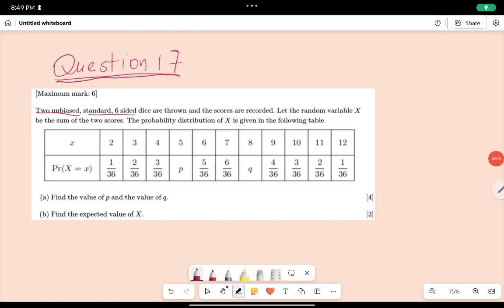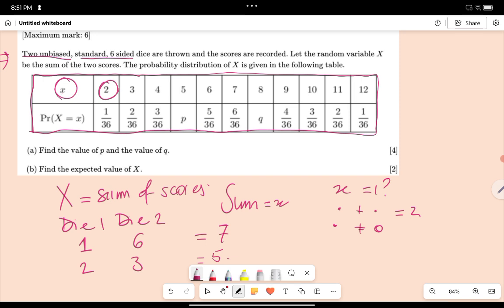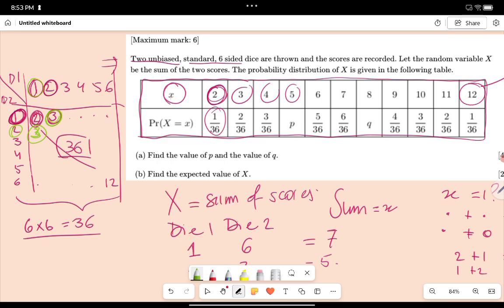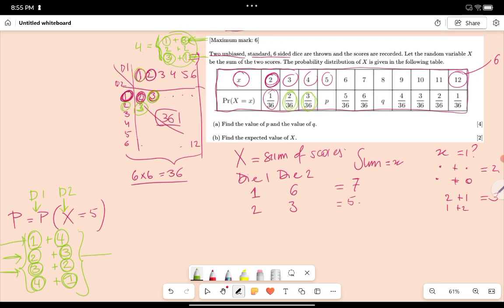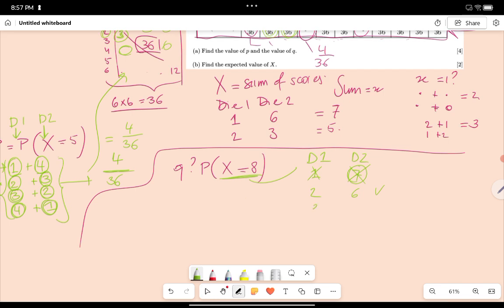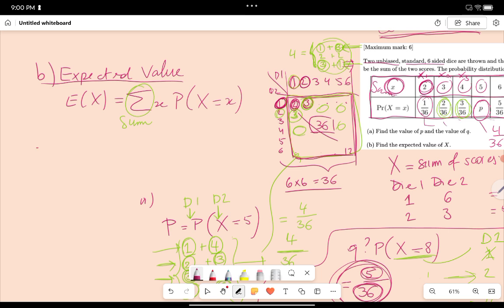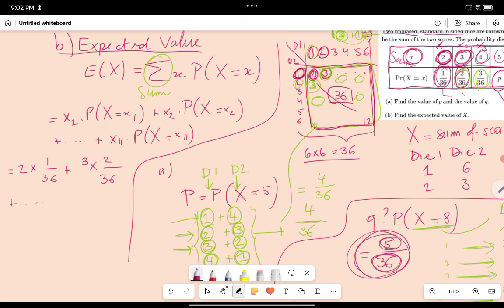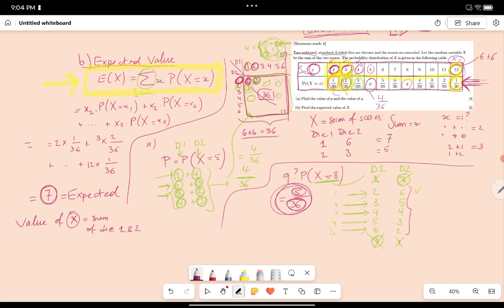Revision Questions: Question 17 of 20: Probability Theory and Expected Value